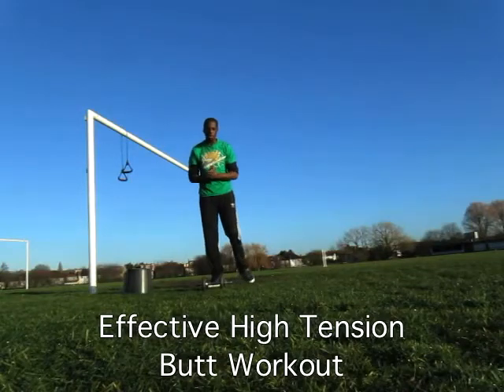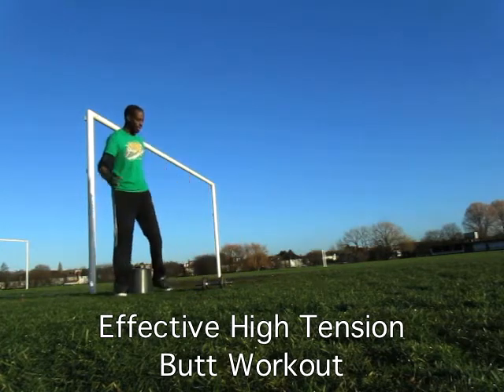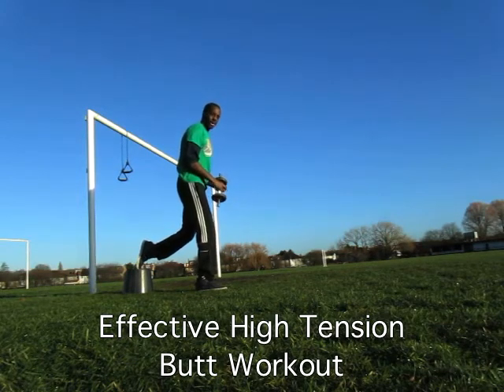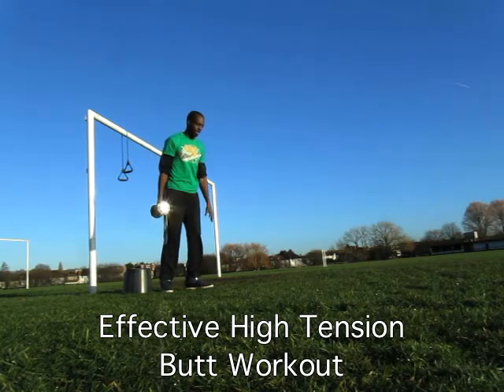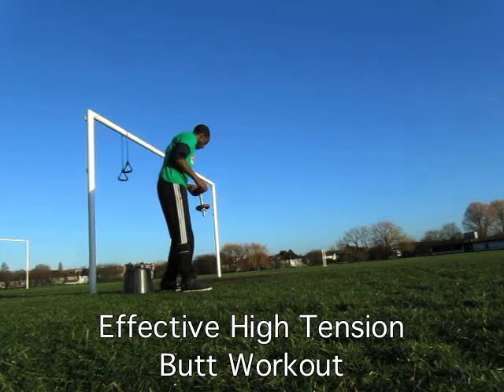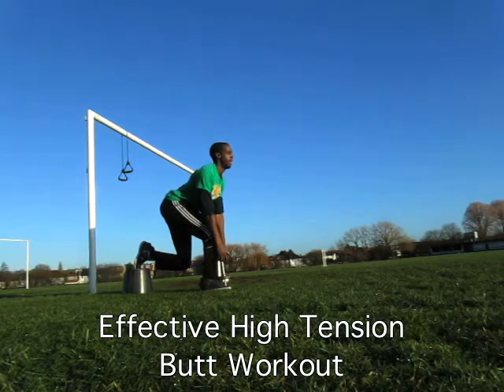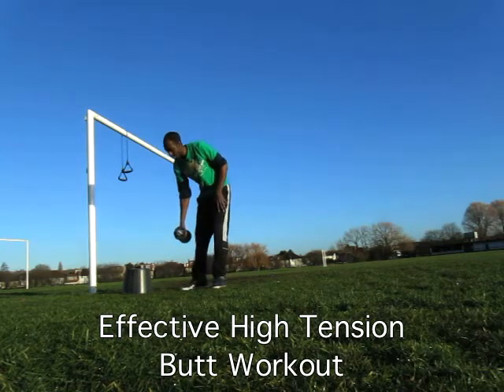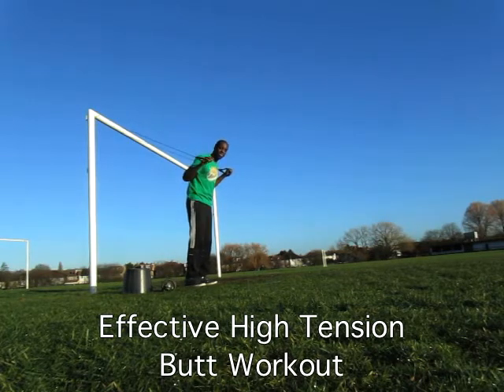The Effective High Tension Butt Workout